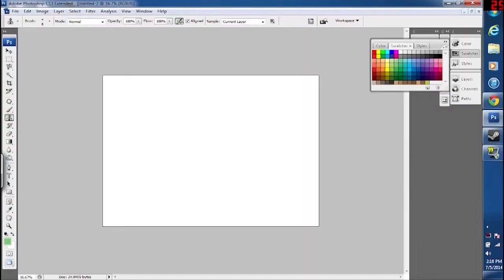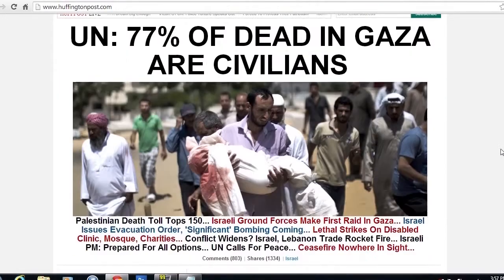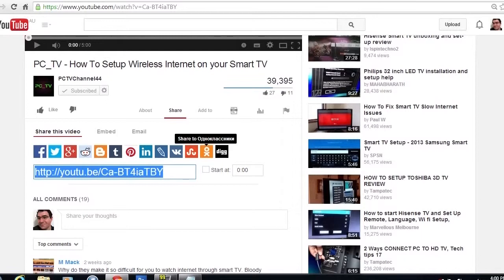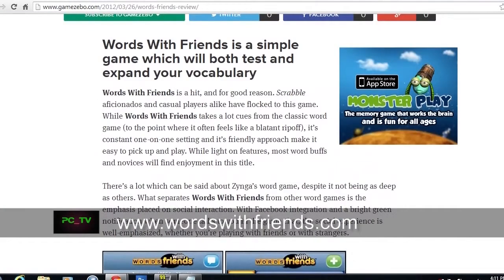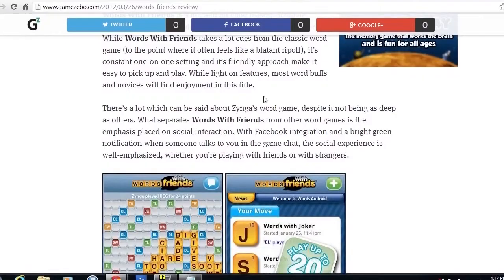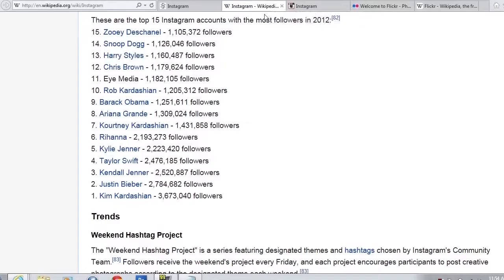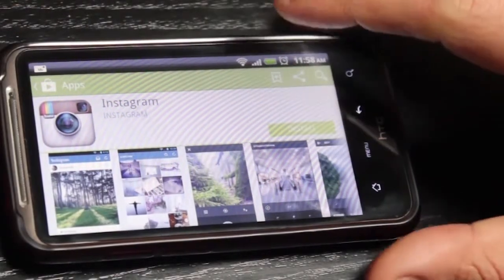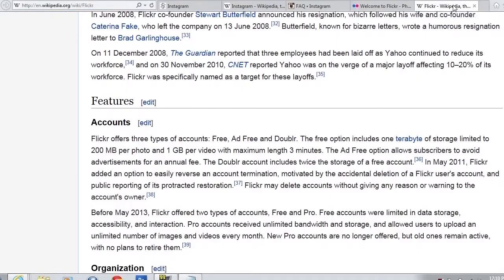PC_TV - Season 2, Episode 3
Season 2
Episode 3

Nizar and Jared is joined by PC_TV staff Luigi as they show you how to use a graphics tablet for digital photo retouching & painting. We also take a look at blogs and vlogs including WordPress & the Huffington Post. For Fun Stuff, we take a look at the social media game Words with Friends, a website that lets you unhear catchy songs, Unhearit.com; and image sharing websites Instagram and Flickr.

Originally broadcast on 44 Adelaide television on 18 May 2015. Uploaded with permission.